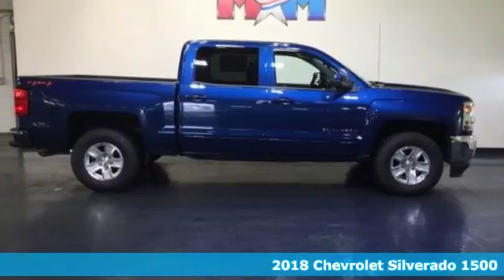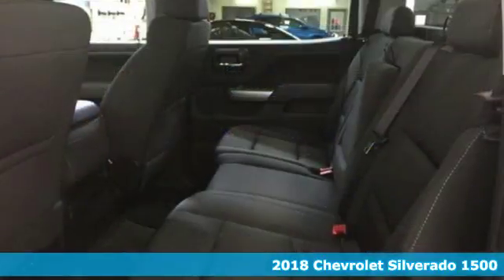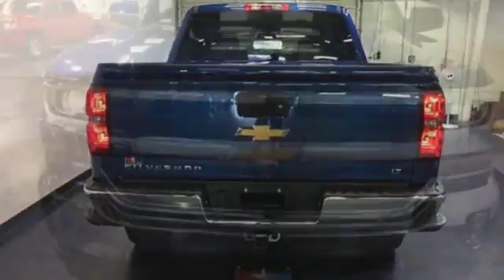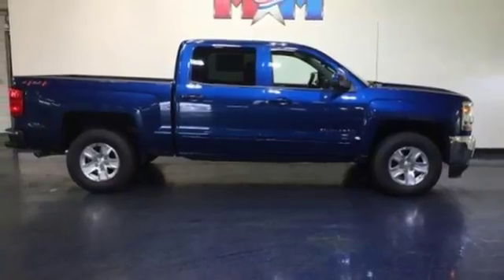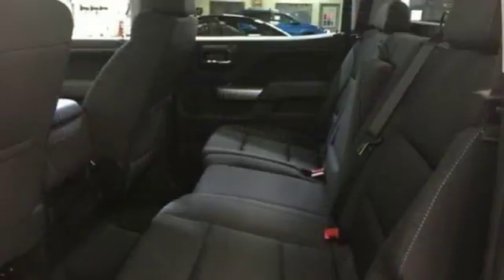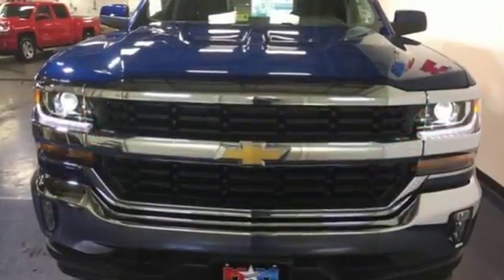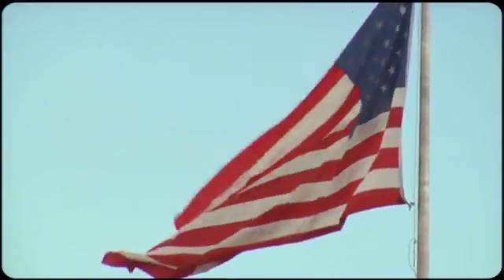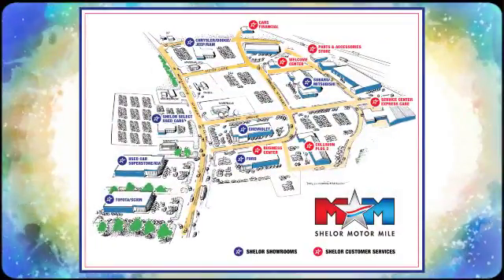New 2018 Chevrolet Silverado 1500 Christiansburg VA Blacksburg, VA CV180086 - SOLD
Year: 2018
Make: Chevrolet
Model: Silverado 1500
Trim: 4WD Crew Cab 143.5 LT w/1LT
Engine: 5.3L 8 Cylinder Engine
Transmission: AUTOMATIC
Color: DEEP OCEAN BLUE METALLIC
Interior: JET BLACK
Stock #: CV180086
VIN: 3GCUKREC0JG135527
Back-Up Camera, 4x4, Onboard Communications System, CD Player, Alloy Wheels, AUDIO SYSTEM, CHEVROLET MYLINK RADIO.. ENGINE, 5.3L ECOTEC3 V8 WITH ACTIVE F... DEEP OCEAN BLUE METALLIC exterior and JET BLACK interior, LT trim CLICK ME!br /br /KEY FEATURES INCLUDEbr /4x4, Back-Up Camera, CD Player, Onboard Communications System, Aluminum Wheels Satellite Radio, Keyless Entry, Privacy Glass, Steering Wheel Controls, Heated Mirrors. br /br /OPTION PACKAGESbr /ALL STAR EDITION for Crew Cab and Double Cab, includes (AG1) driver 10-way power seat adjuster with (AZ3) bench seat only, (CJ2) dual-zone climate control, (BTV) Remote Vehicle Starter system, (C49) rear-window defogger and (KI4) 110-volt power outlet (Includes (Z82) Trailering Package, (G80) locking differential and (T3U) LED front fog lamps. (N37) manual tilt and telescopic steering column included with (L83) 5.3L EcoTec3 V8 engine.), ENGINE, 5.3L ECOTEC3 V8 WITH ACTIVE FUEL MANAGEMENT, DIRECT INJECTION AND VARIABLE VALVE TIMING includes aluminum block construction (355 hp [265 kW] @ 5600 rpm, 383 lb-ft of torque [518 Nm] @ 4100 rpm; more than 300 lb-ft of torque from 2000 to 5600 rpm), TRAILERING PACKAGE includes trailer hitch, 7-pin and 4-pin connectors Includes (G80) locking rear differential. REMOTE VEHICLE STARTER SYSTEM Includes (UTJ) Theft-deterrent system.), SEATS, FRONT 40/20/40 SPLIT-BENCH, 3-PASSENGER, AVAILABLE IN CLOTH OR LEATHER includes driver and front passenger recline with outboard head restraints and center fold-down armrest with storage. Also includes manually adjustable driver lumbar, lockable storage compartment in seat cushion, and storage pockets. (STD) Includes (AG1) driver 10-way power seat-adjuster with (PCM) LT Convenience Package, (PDA) Texas Edition or (PDU) All Star Edition.), AUDIO SYSTEM, CHEVROLET MYLINK RADIO WITH 8 DIAGONAL COLOR TOUCH-SCREEN br /br /Horsepower calculations based on trim engine configuration. Please confirm the accuracy of the included equipment by calling us prior to purchase. br /